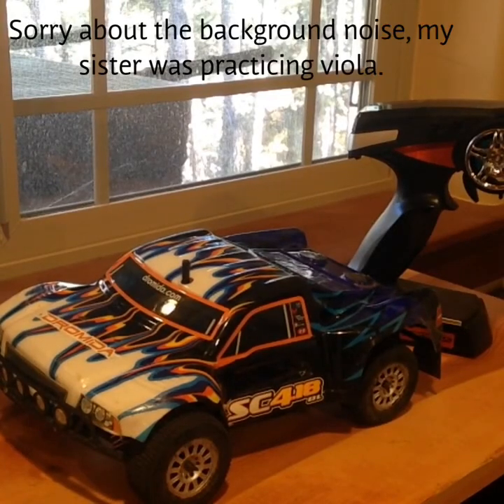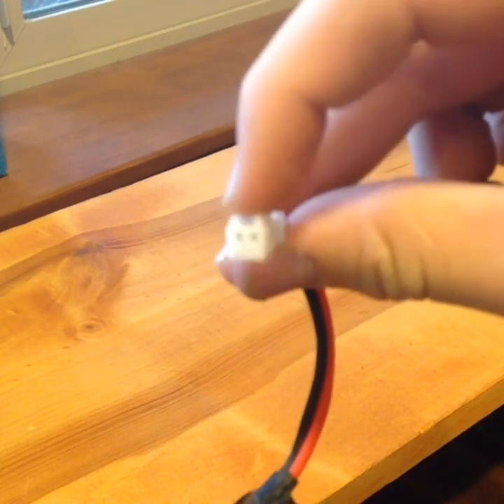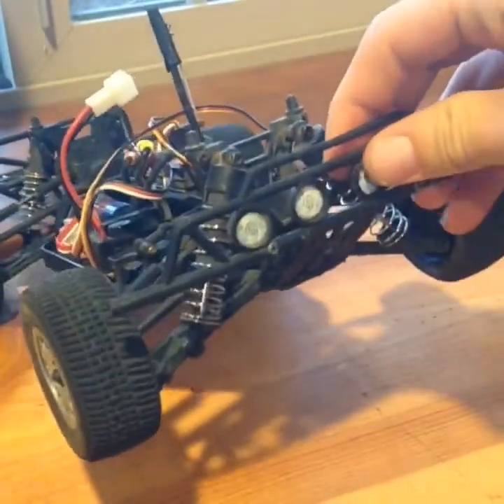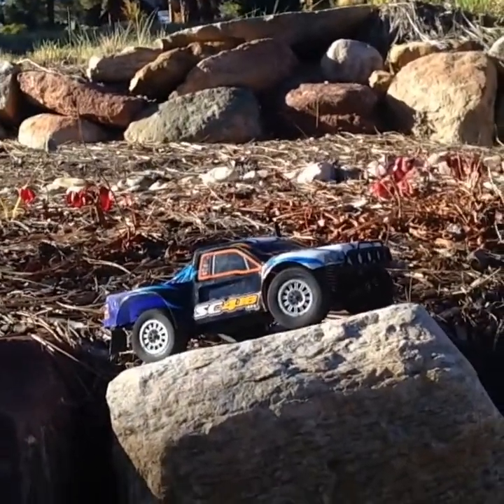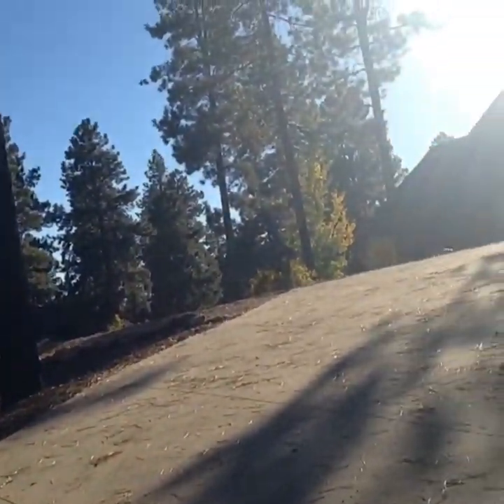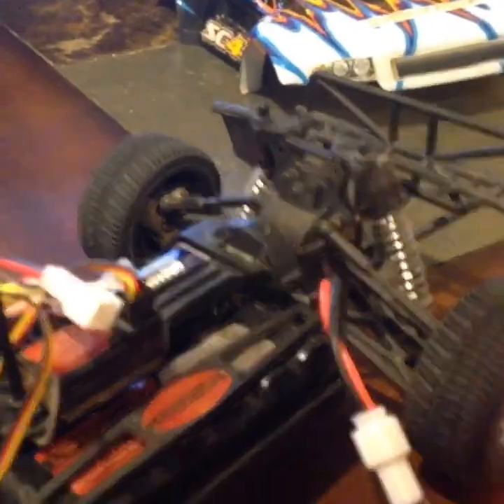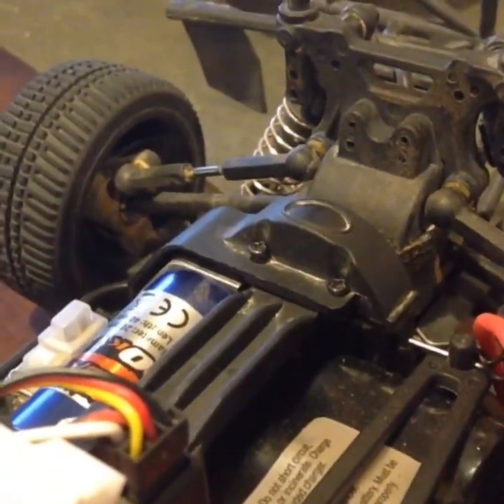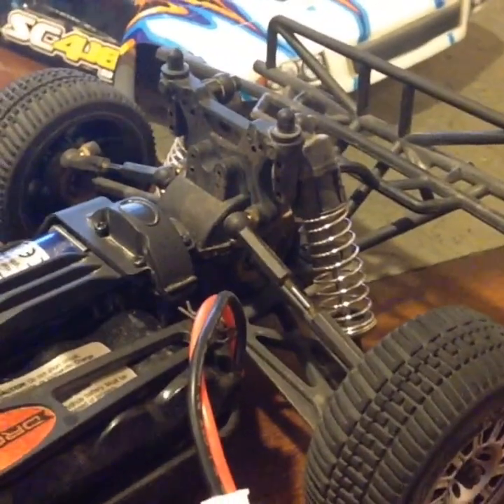Review of the Dromida Sc4.18 bl edition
Overall I would seriously recommend this rc for intermediates and for anyone looking to have fun for a lower price.